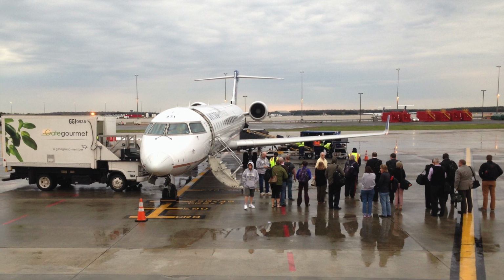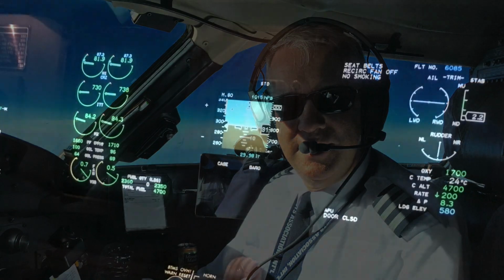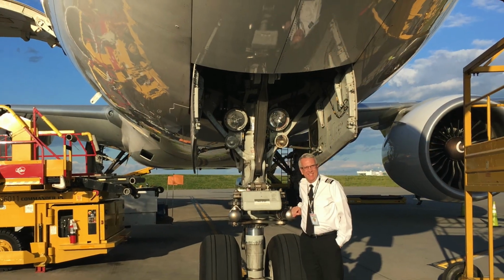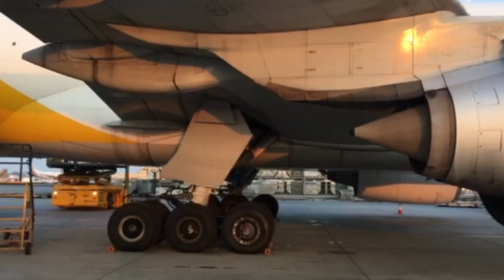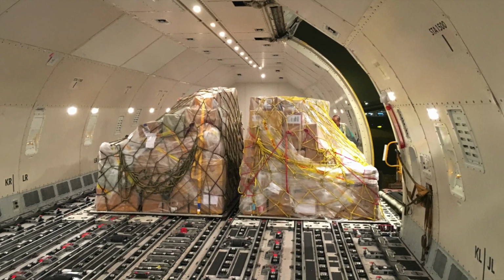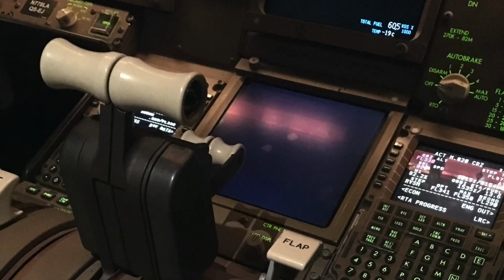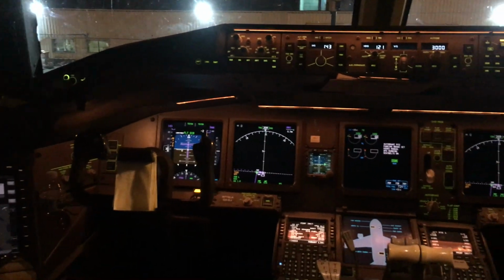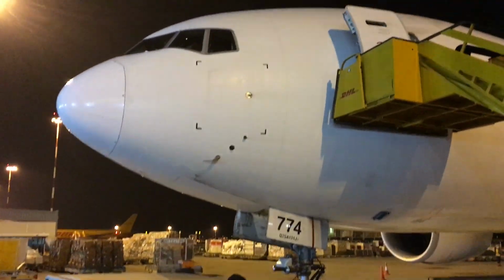Piloting the CRJ-700 and B-777F Airliners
Follow along as I discuss my experiences  piloting  the Bombardier CRJ-700 regional jet along the east coast of the US (out of Washington Dulles airport) and the B-777F cargo aircraft flying international routes.

The CRJ-700 airliner is a popular twin engine, 70 passenger jet.  My base was Washington Dulles Airport, and we'd fly the eastern half of the United States, from Portland, ME to New Orleans.  View the CRJ-700 cockpit as well as the exterior of the CRJ-700 Canadair regional jet.

For the B-777F we flew international routes.  Our schedule was to fly around the world three times each month, with stops in Los Angeles, Cincinnati, Leipzig, Bahrain, Hong Kong and Anchorage.  The "F" version is a dedicated freighter variant of the popular B-777 aircraft.  Will show the B777F cockpit as well as the B777F cargo bay.

Regards,
Tim

Chapters (simply hover over video timeline):

00:00 - Intro
00:58 - CRJ-700
02:47 - B-777F training
04:10 - B-777F interior